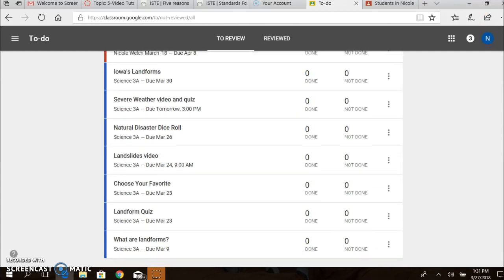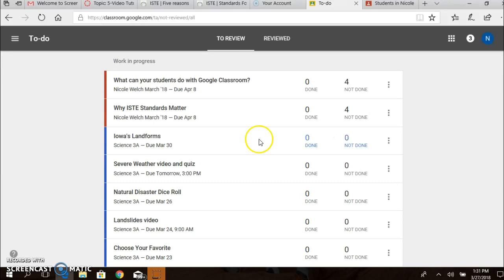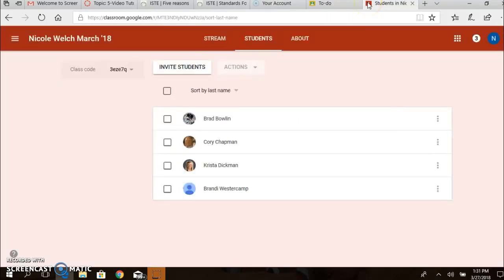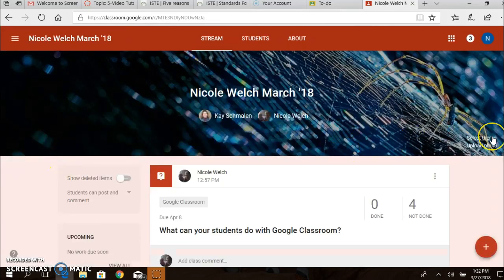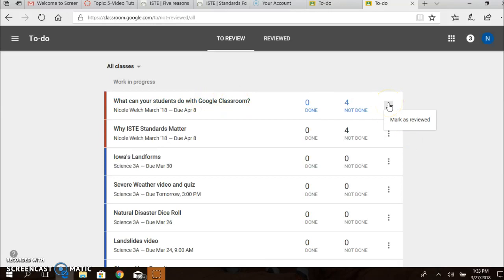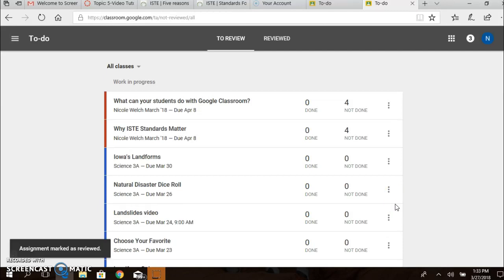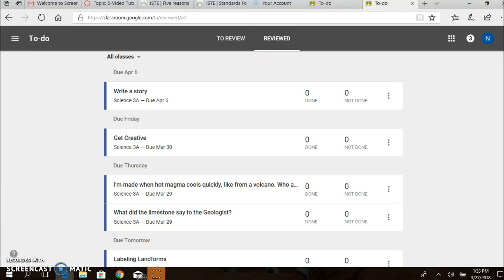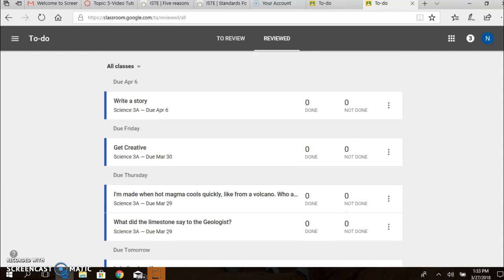Google Classroom To Do List